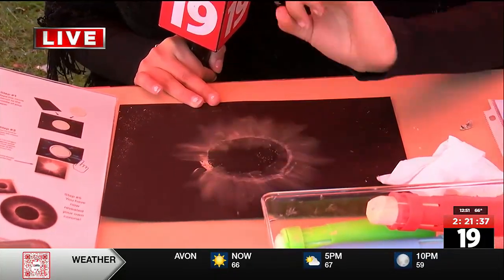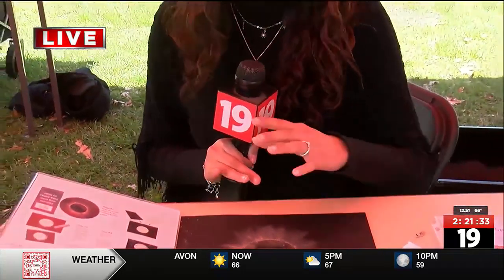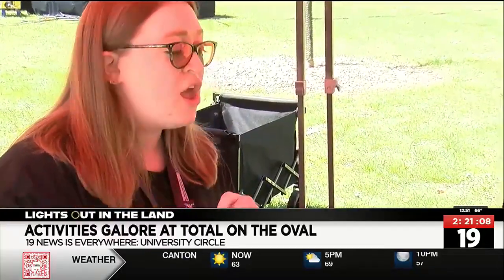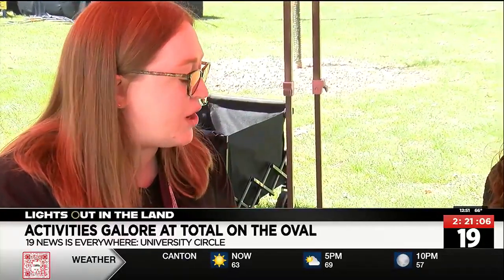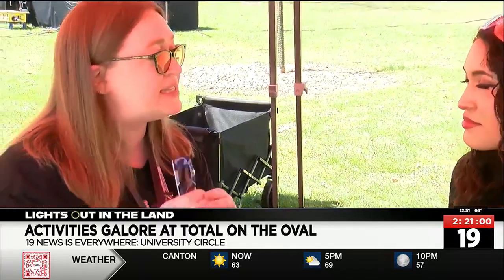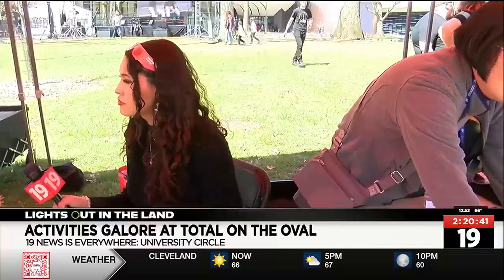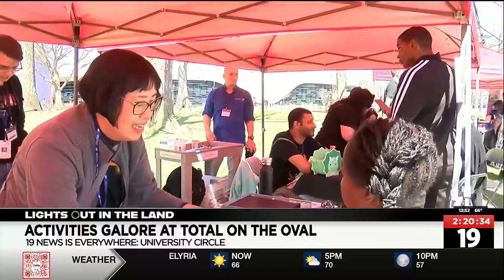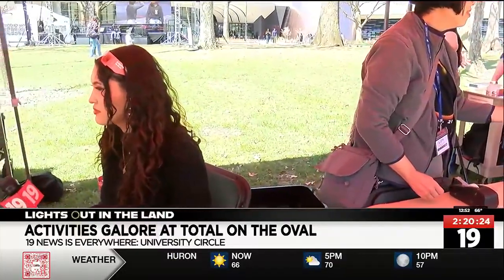Total on the Oval: Cleveland Museum of Natural History celebrates solar eclipse